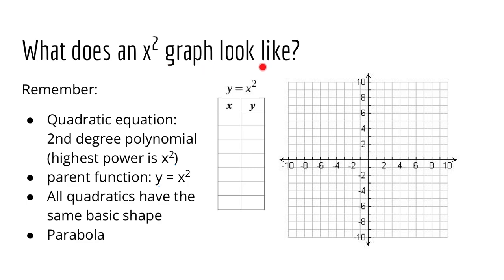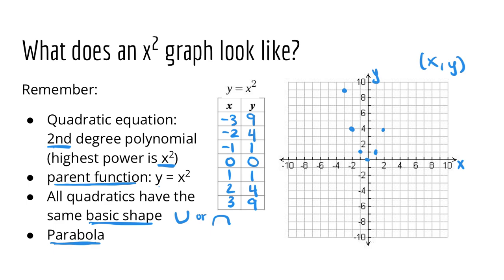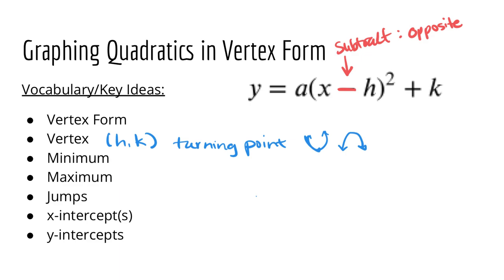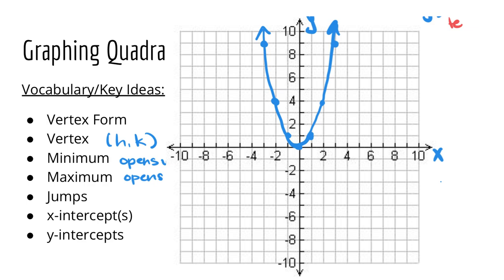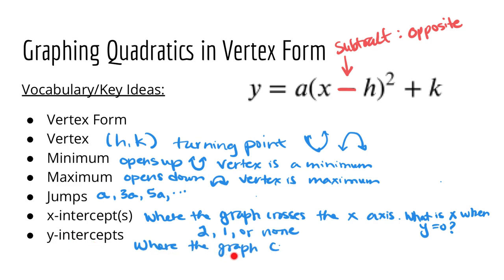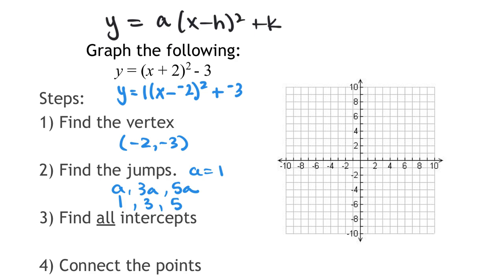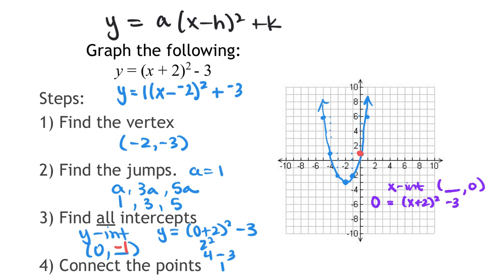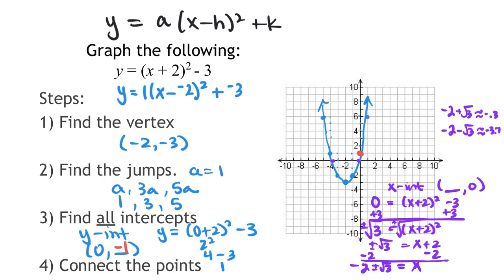Graphing from Vertex Form